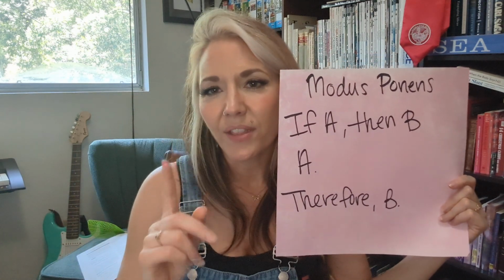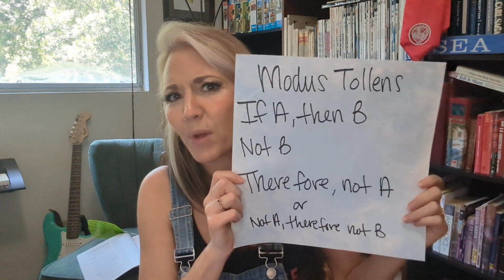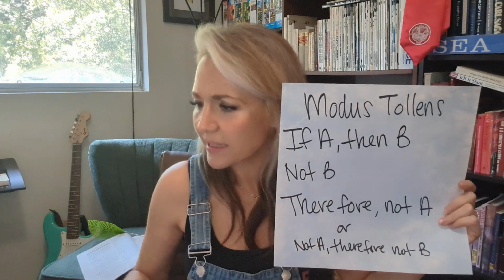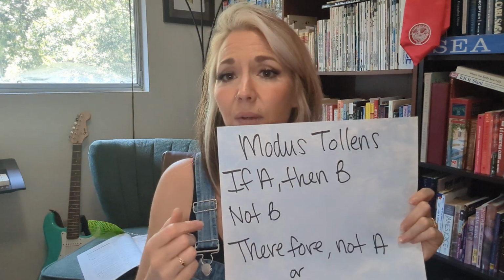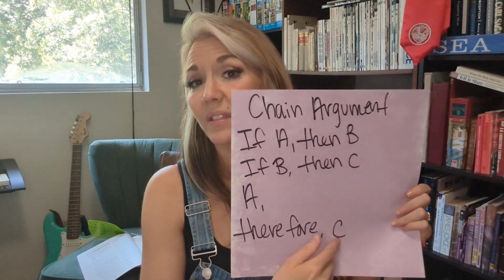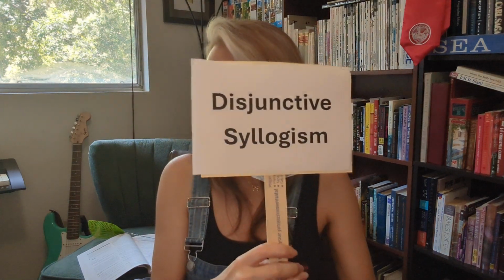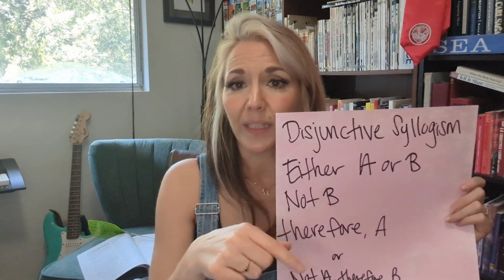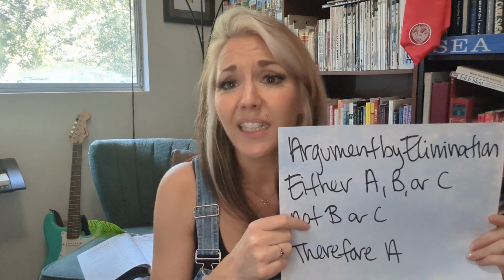Deductive reasoning with Geoffrey